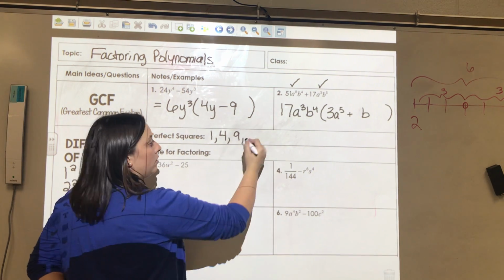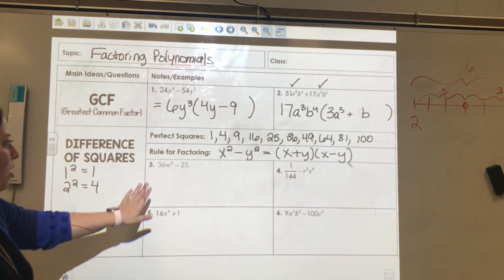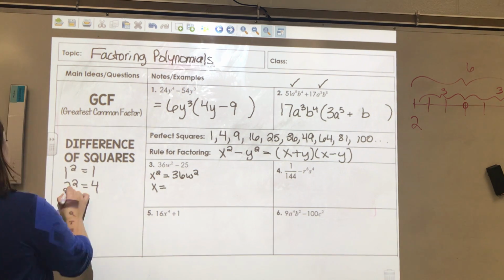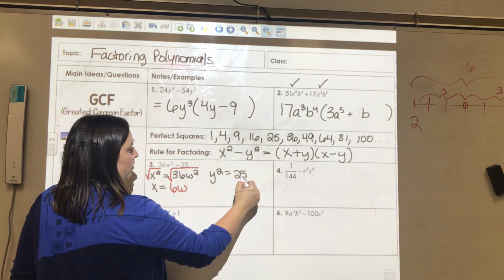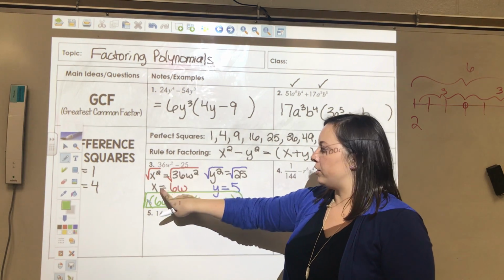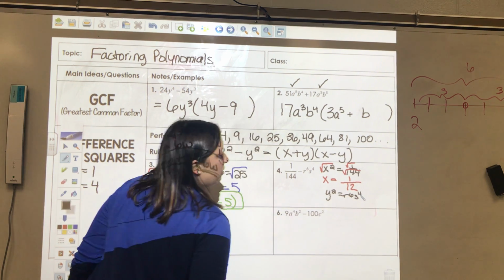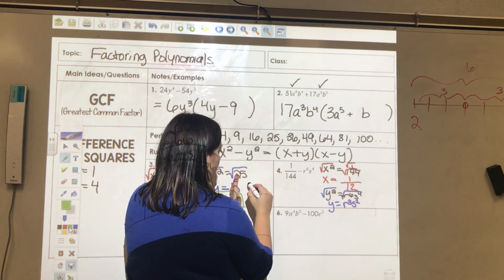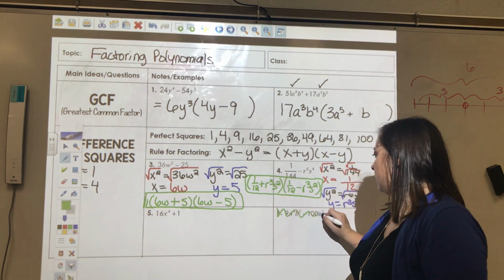Factoring Polynomials 2